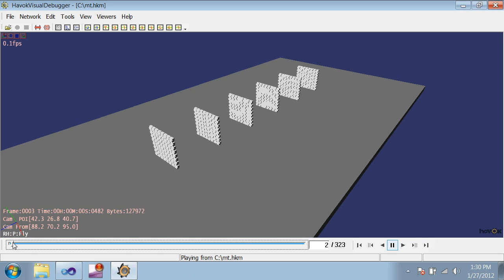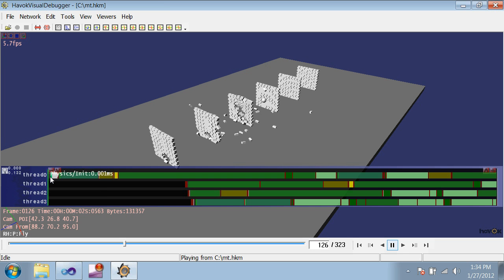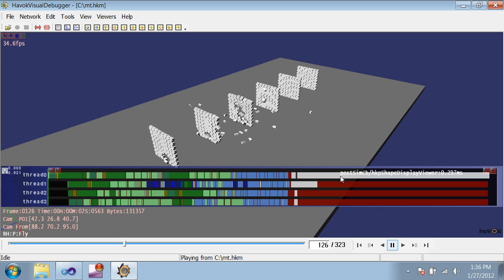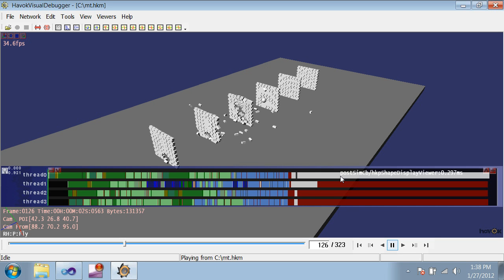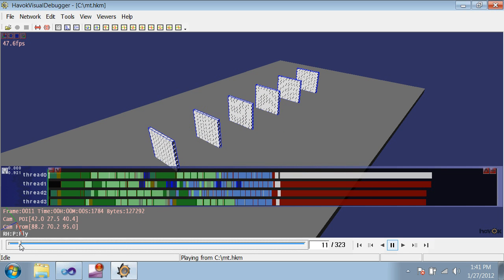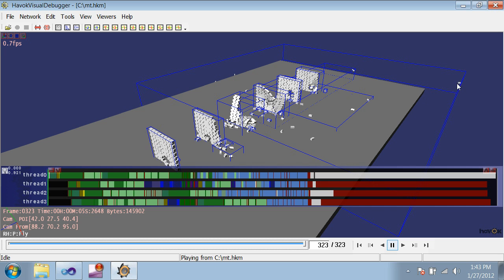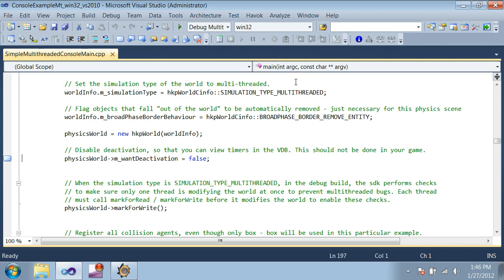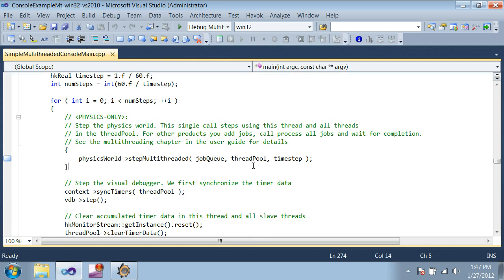12 - Multithreaded Physics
Multithreading Physics is an important performance optimization step.  Havok makes this surprisingly simple.  In this video, we discuss some of the nuances of how it works as well as some setup/running considerations.